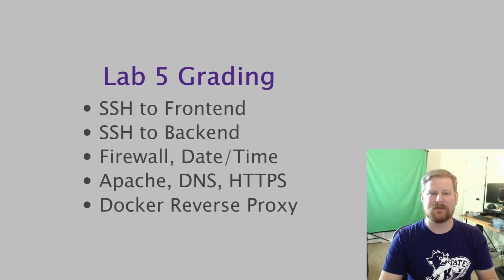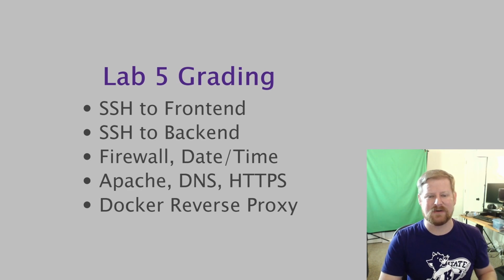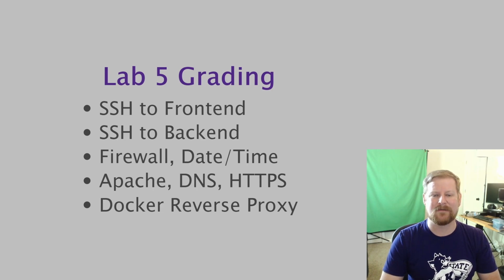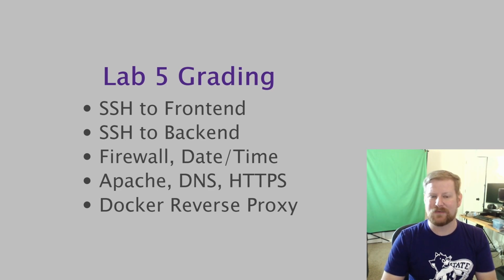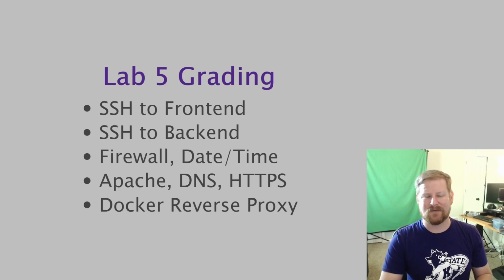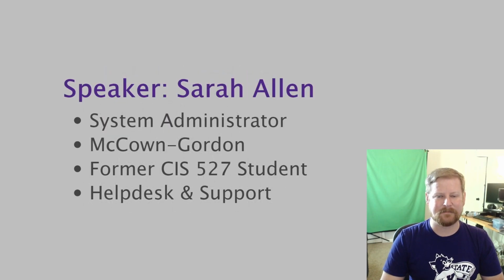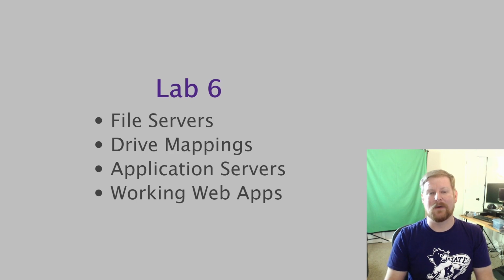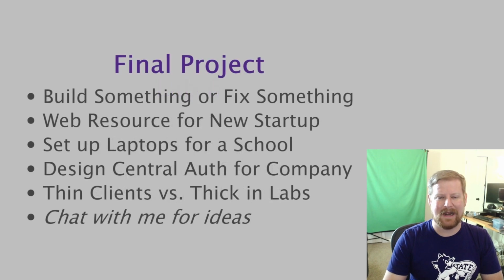CIS 527 Summer 2022 - Week 6